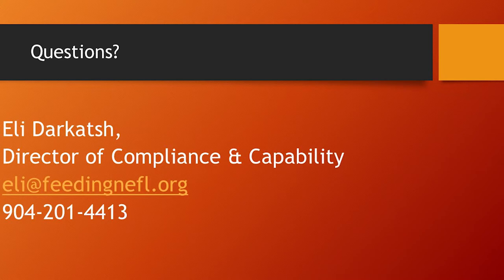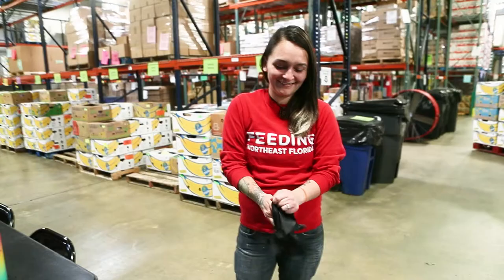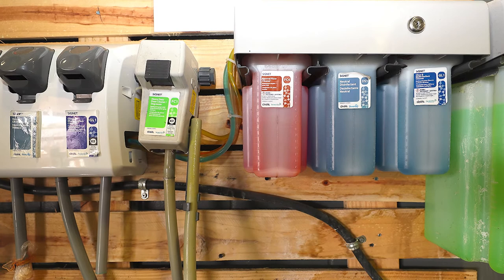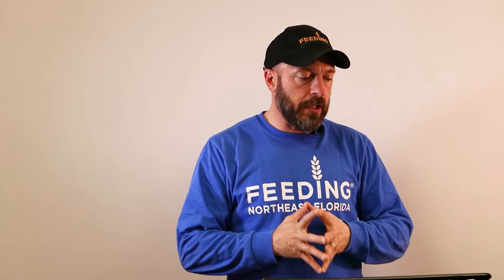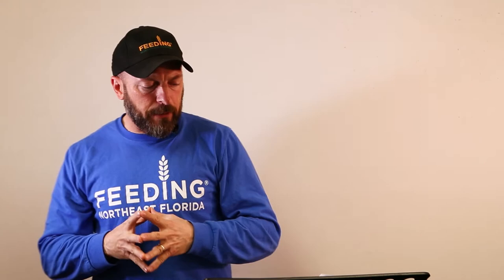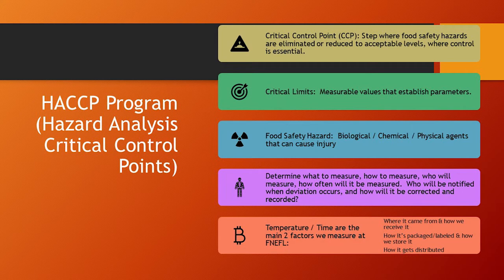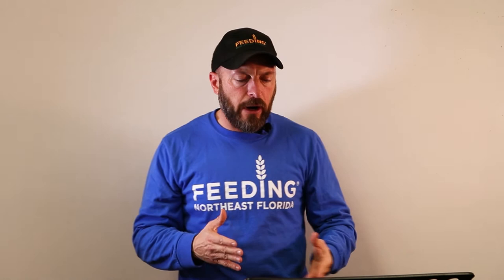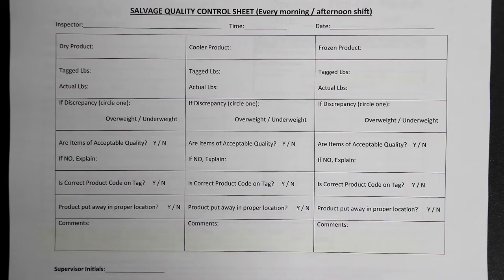FNEFL Standard Operating Procedures